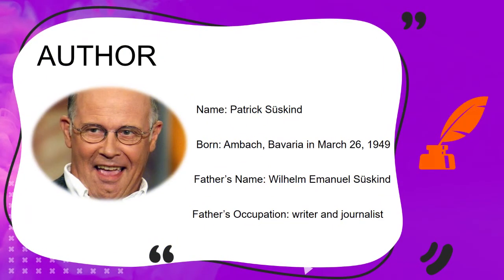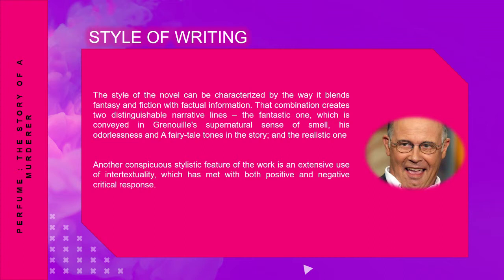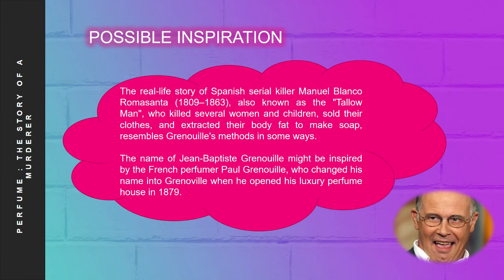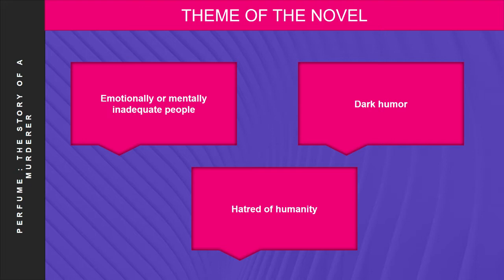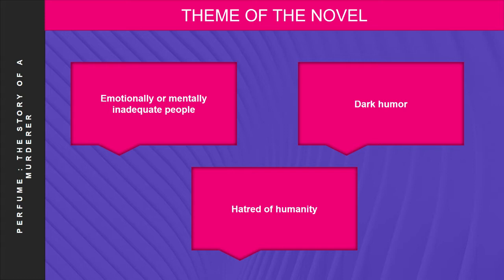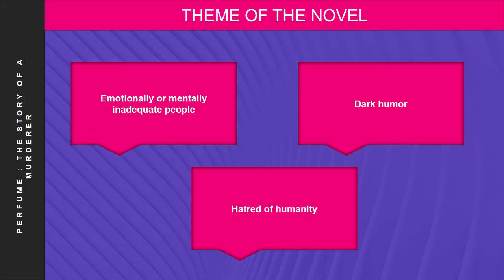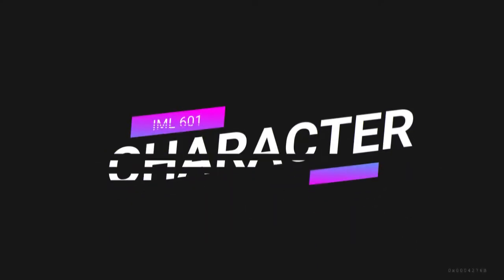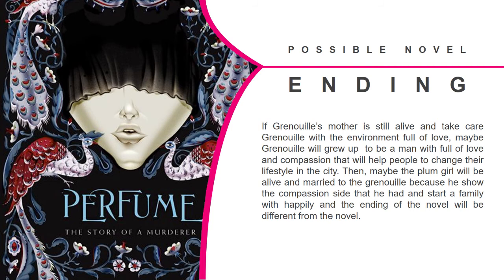IML 601- ASSIGNMENT 1 RESENSI BUKU IML601 2021 : “Perfume: The Story of a Murderer “